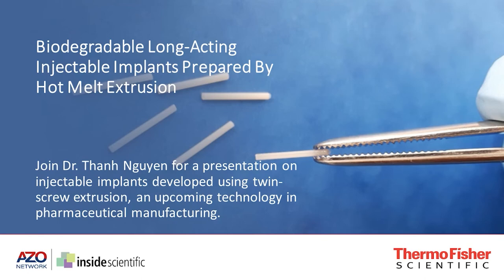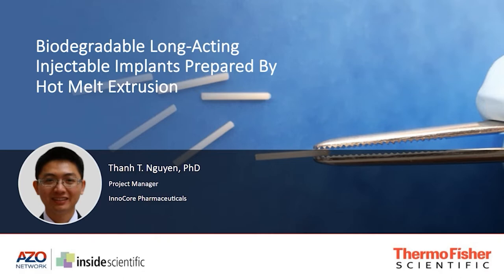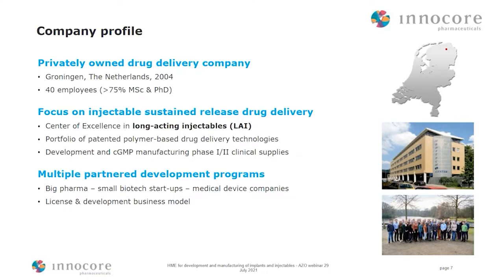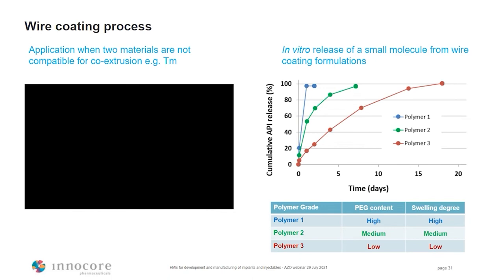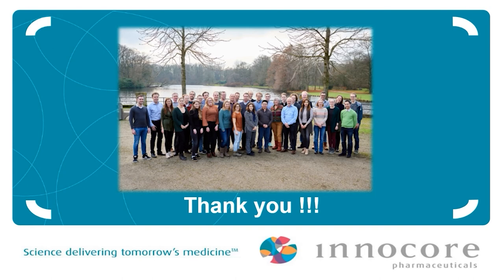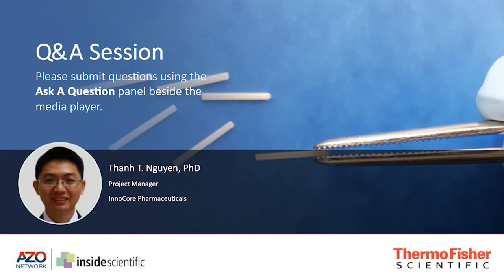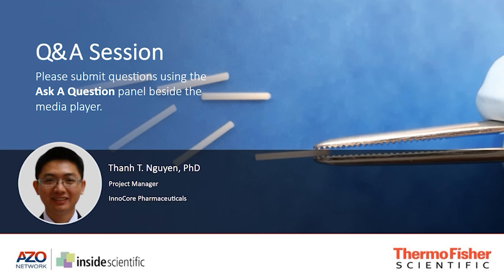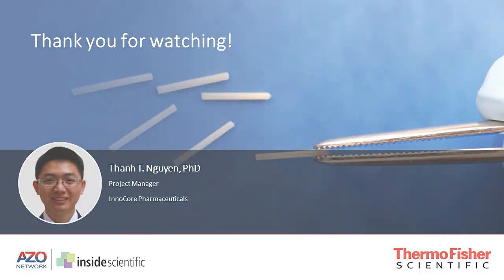Biodegradable Long-Acting Injectable Implants Prepared By Hot Melt Extrusion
Join Dr. Thanh Nguyen for a presentation on injectable implants developed using twin-screw extrusion, an upcoming technology in pharmaceutical manufacturing.

Injectable implants have distinct advantages for certain applications; for example, their efficacy over a long period of time can increase patient compliance, and the drug substance is applied in a non-systemic manner. Development and manufacturing of these implants often involves polymers as a matrix which makes twin-screw extrusion a perfect technology for their development. Nevertheless, it is a comparatively new technology and much can still be learned about the applicability and benefits of twin-screw extrusion. This seminar aims to give an introduction as well as real-life examples of what to look out for when entering this field of pharmaceutical manufacturing.

Key Topics Include:
Learn how you can prepare long lasting implants using Hot Melt Extrusion
Gain an overview and applications for injectable implants
What to consider when choosing polymeric matrices for drug delivery systems